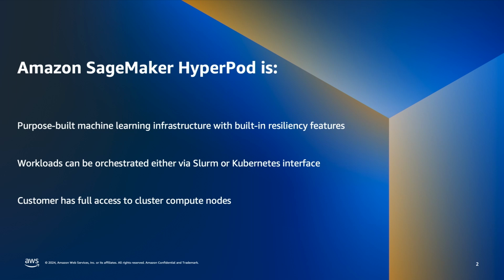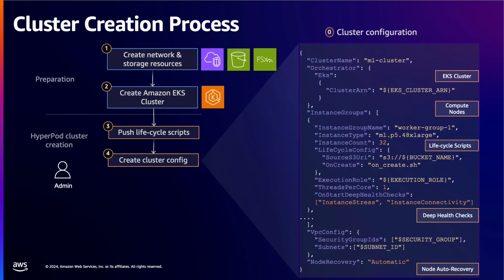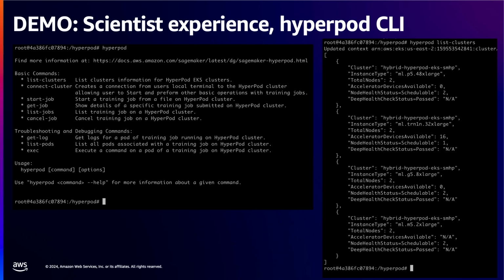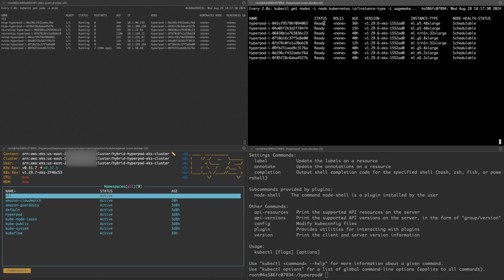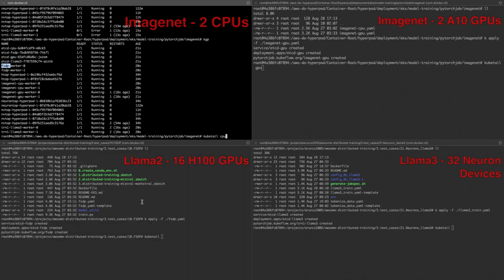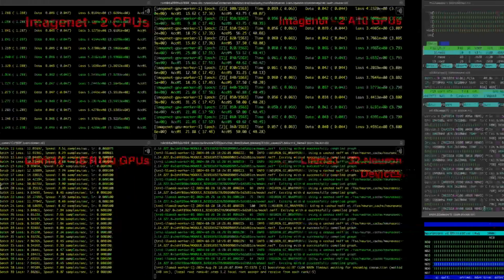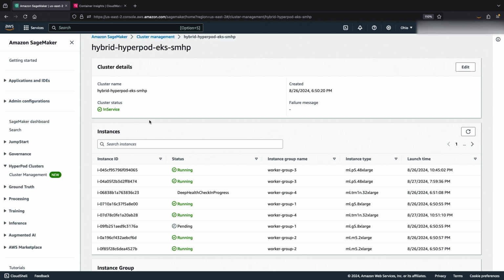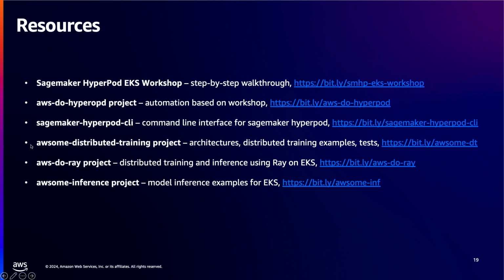Accelerate FM pre-training on Amazon SageMaker HyperPod (Amazon EKS) | Amazon Web Services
Amazon SageMaker HyperPod is purpose-built to reduce time to train foundation models (FMs) by up to 40% and scale across more than a thousand AI accelerators efficiently. In this video, learn about Amazon EKS support in SageMaker HyperPod to accelerate your FM training.